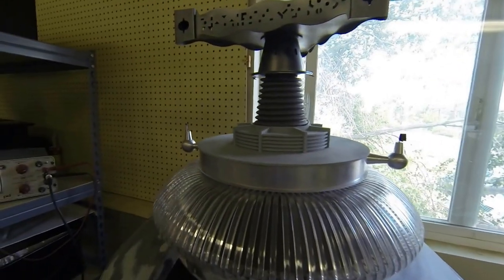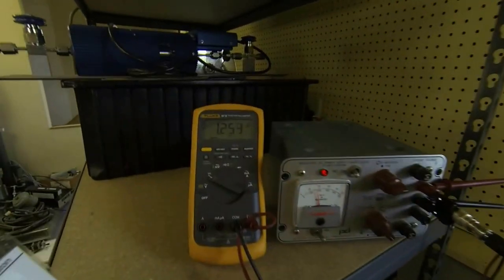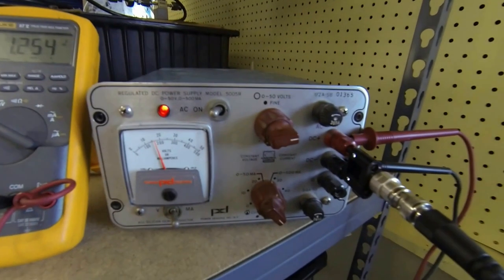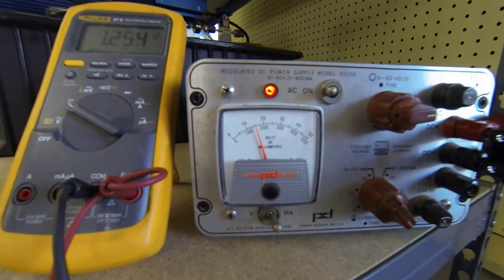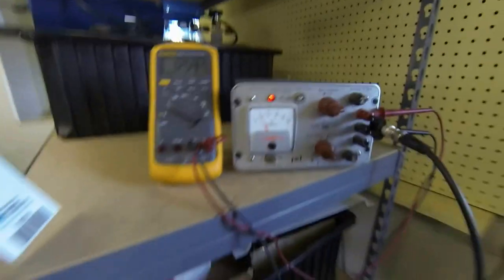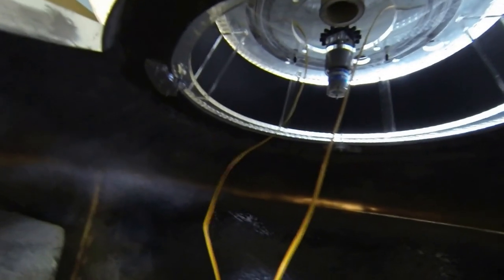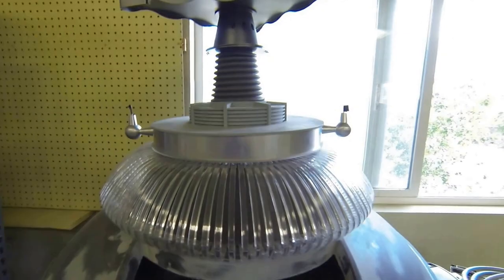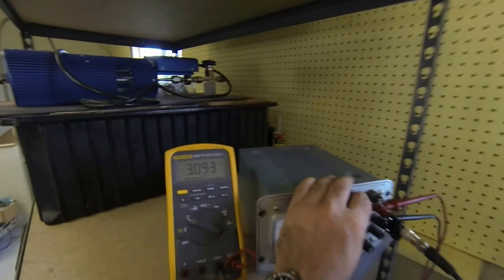Cheap B9 robot ear motors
6mm motors found on eBay for $10 a pop.  They're not perfect, but they're cheap, they fit, and they work.